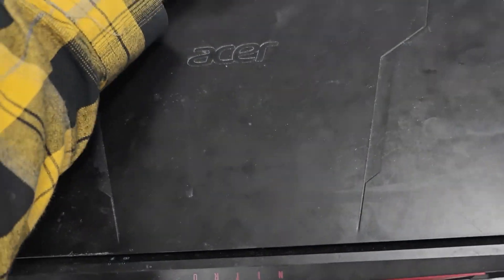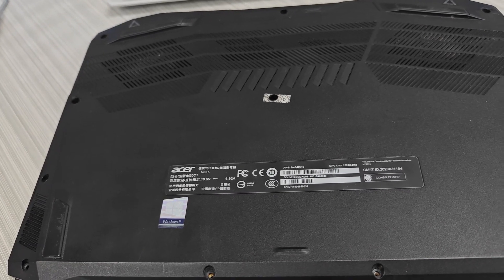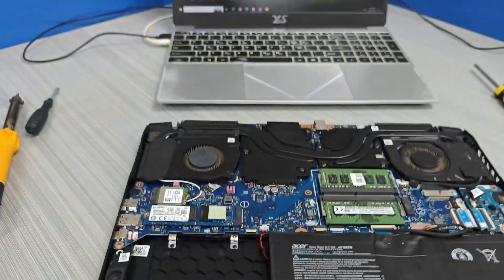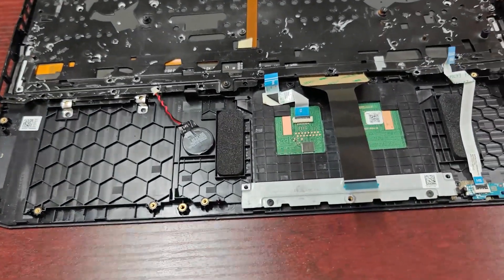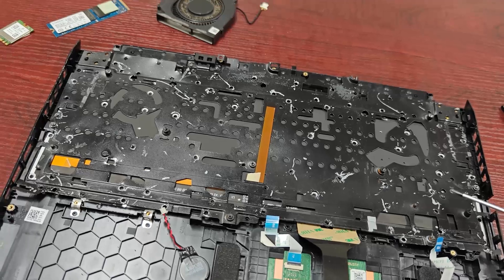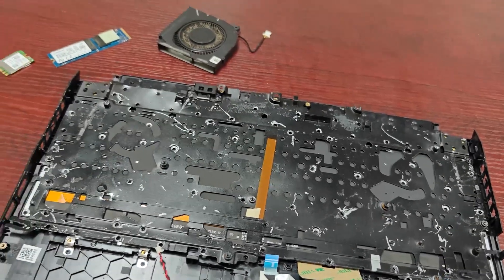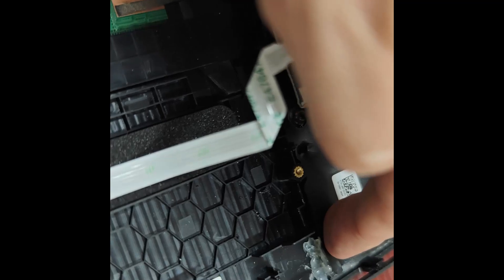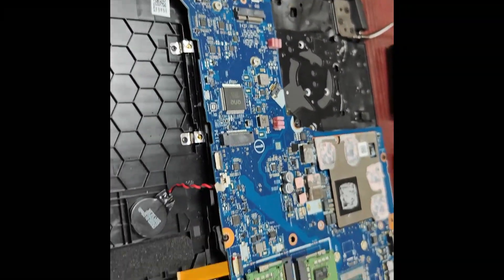Replacing Keyboard in Acer Nitro 5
My report from an attempt of replacing keyboard in laptop Acer Nitro 5 by myself. Worked well. Thanks for the tutorial I found here, was extremely helpful!